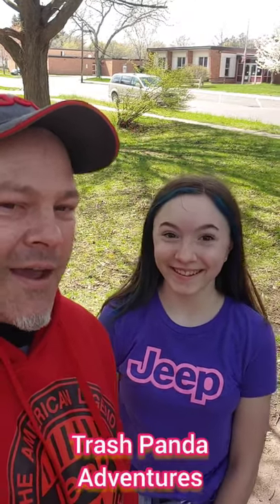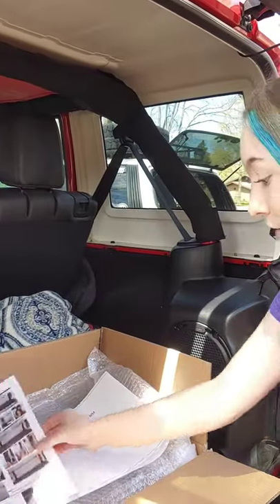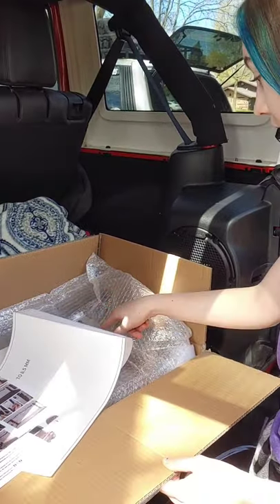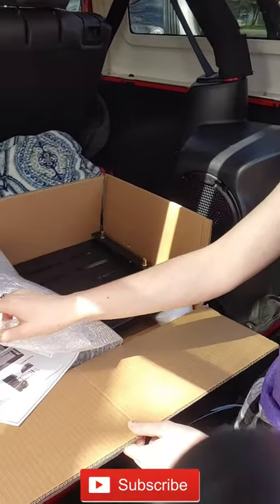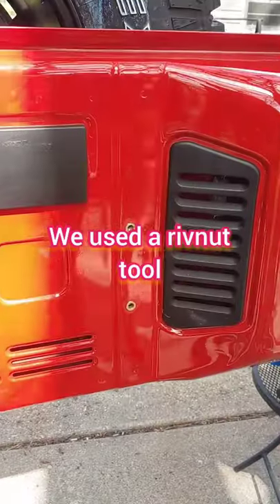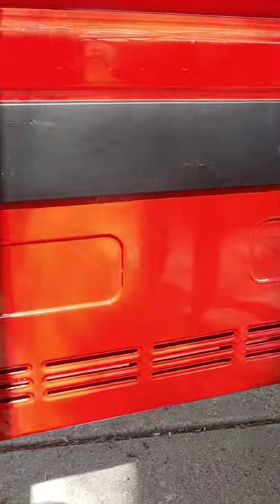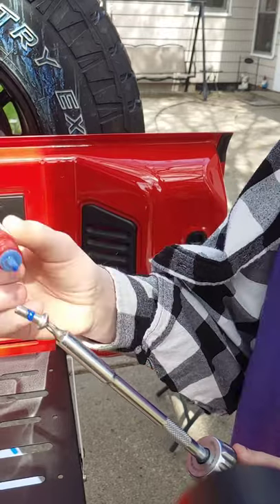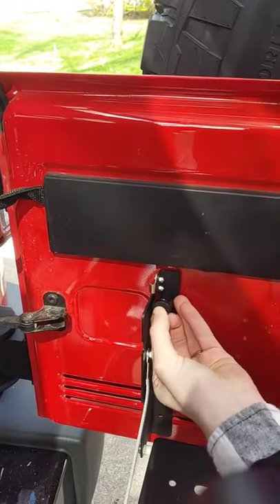Jeep Tailgate table install from Amazon. Tearaflex clone.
I film my daughter installing a drop tailgate table to the Red Panda a 2014 jku wrangler.